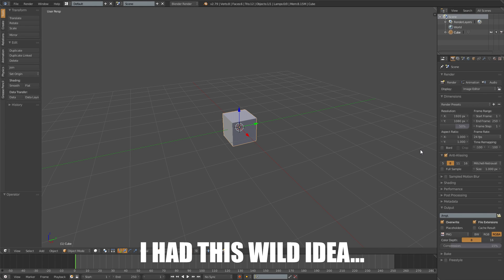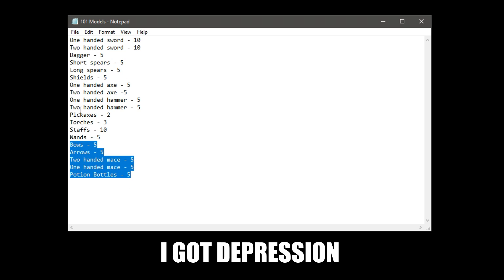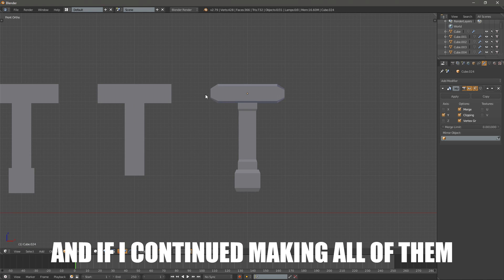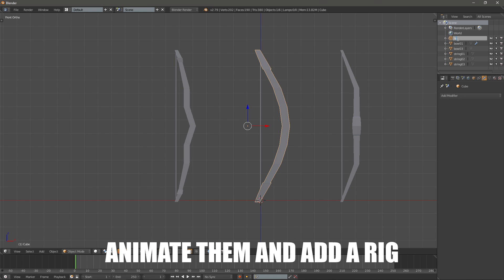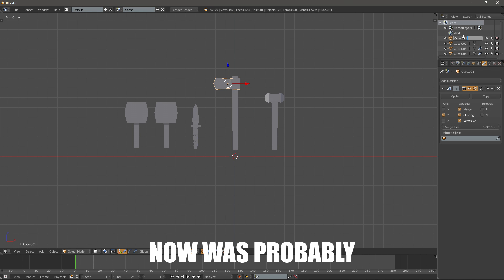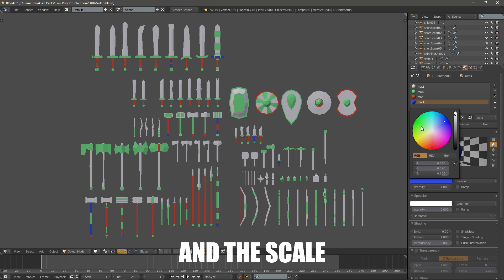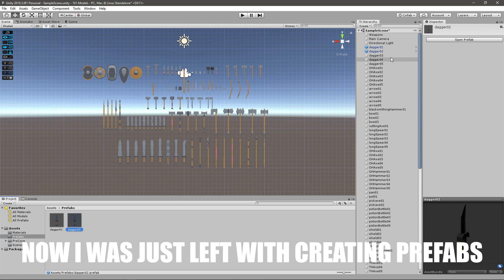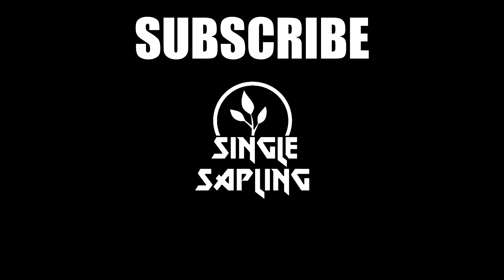Creating 101 RPG Weapon/ Prop Assets In Blender For Unity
---CREATING 101 RPG WEAPON/ PROP ASSETS---
In this video I show you my workflow when I was creating 101 rpg low poly weapon/ prop assets that I am planing to use in my future projects. This took almost a week to make. Editing of the video took about 2 days. It was very fun and challenging to make so I am looking forward to making something like this again.

---Previous Video---
Pickup Popup - FPS Game In Unity - Part 47

---TAGS---
script make game for free 2019 development dev unity blender program tutorial guide new hd twitter youtube developer indie design art cool easy quick fast 101 model models asset assets prefab prefabs rpg survival role playing game store sword spear axe hammer knife dagger pickaxe two handed one low poly stylized art style bow arrow staff wand